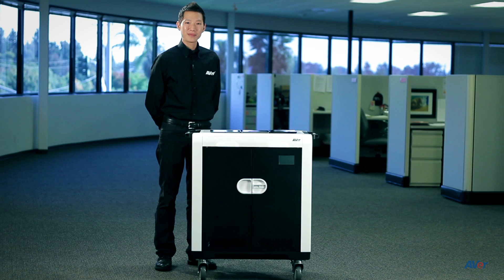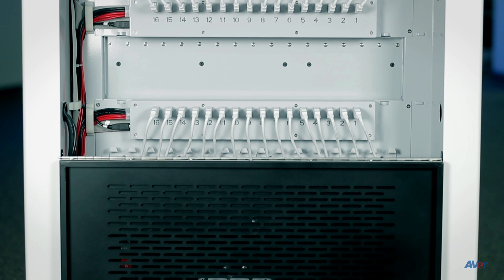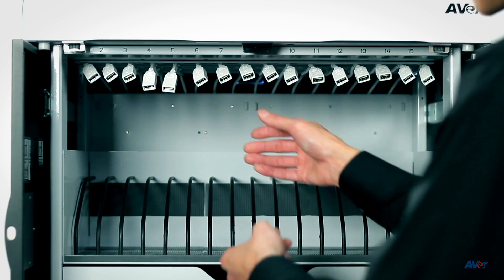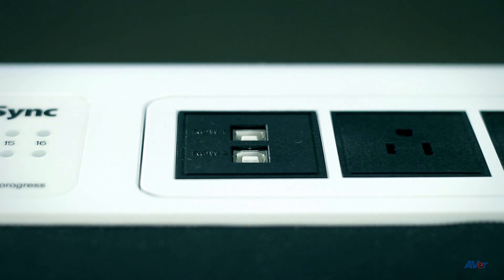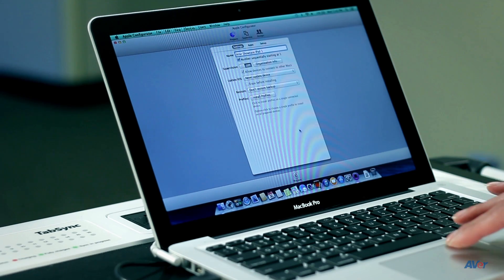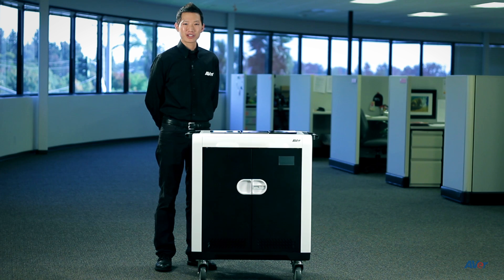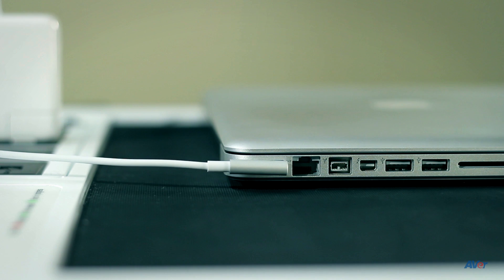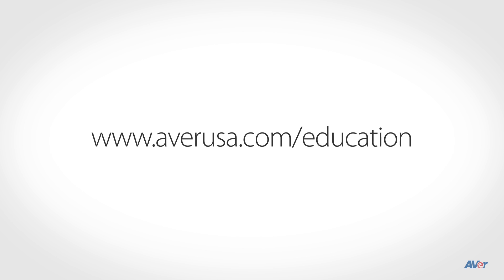AVer TabSync Tablet Sync and Charge Cart Quick Start Guide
Learn how to setup and start using your AVer TabSync in minutes with the quick start guide.  Easily and safely charge, sync, store and secure up to 32 iPad, Android or Windows tablets to manage your classroom devices.